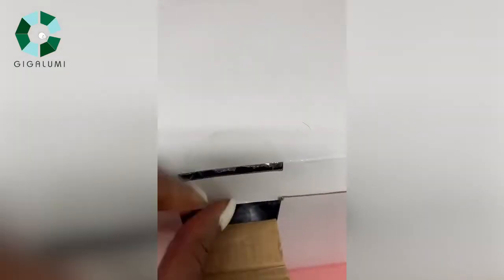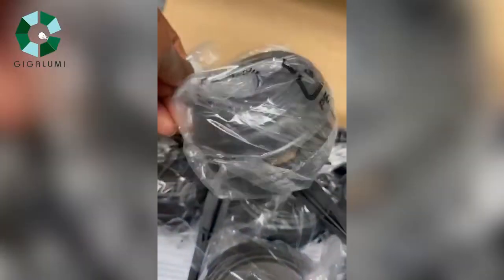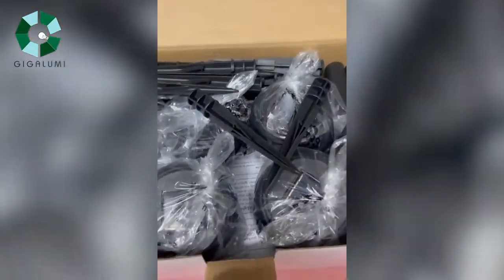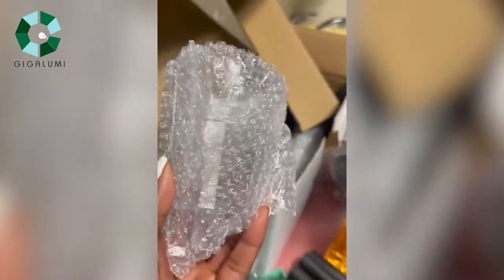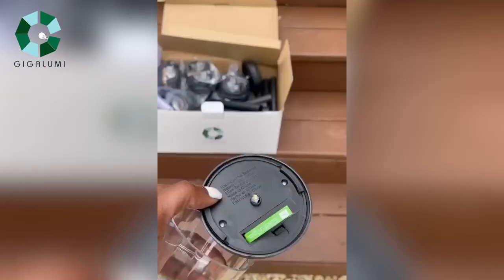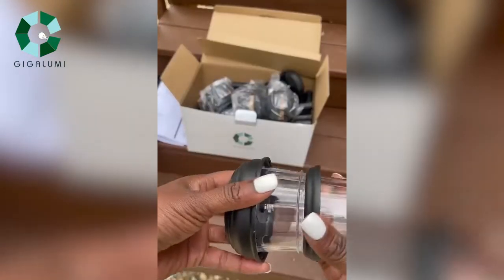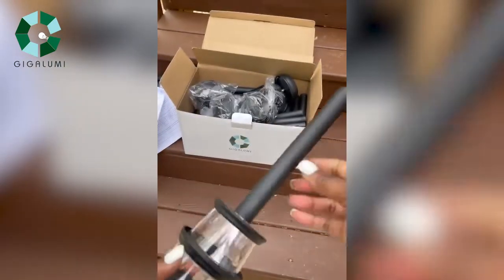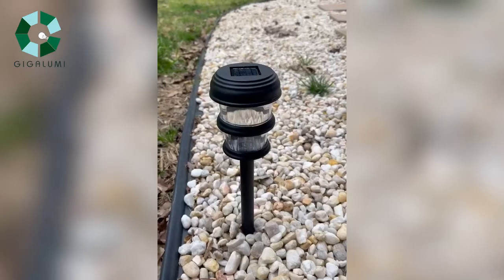GIGALUMI Solar Pathway Lights, Bright Solar Lights Outdoor, 12 Pack LED Solar Lights (Cold White)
Gigalumi Solar Pathway Lights(Cold White)| Customer Review| Solar Lights

With a unique design, these bright solar pathway lights outdoor provide a great outdoor decorative and lighting experience, perfect for your walkways, driveways, gardens, and more.These cold light solar-powered pathway lights are environmentally friendly and energy-efficient. Fitted with a high-performance battery and LED lights, these solar lights outdoor absorb solar energy during the day, turn on automatically at night, and turn off automatically at dawn. If you can ensure that these solar yard lights get sufficient sunlight, they will provide long periods of bright light at night.hese solar landscape lights are very waterproof, so you don't need to worry about rain or snow. Made of plastic, these pathway solar lights are well protected against rust and corrosion. They will light up your way home in any weather.